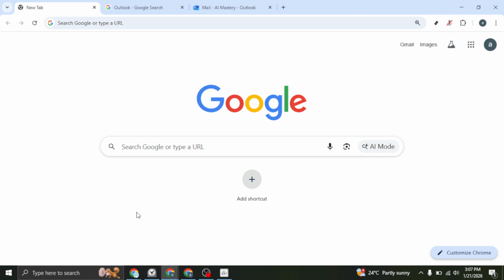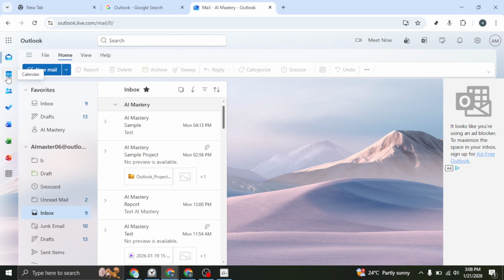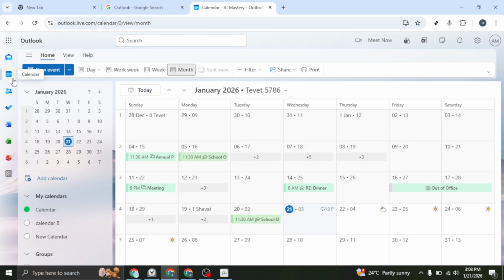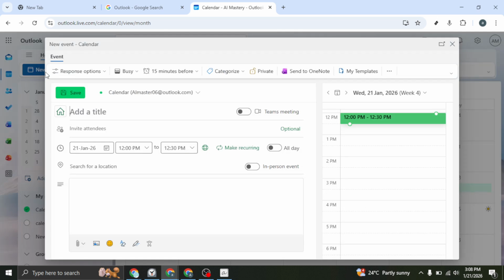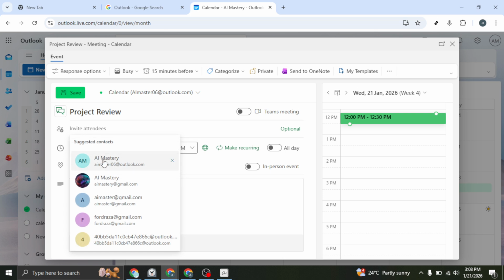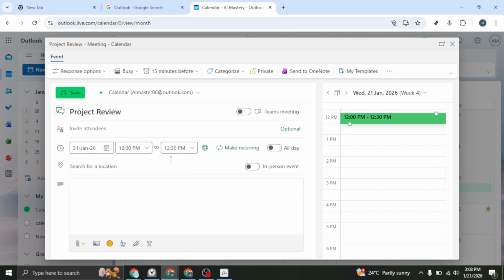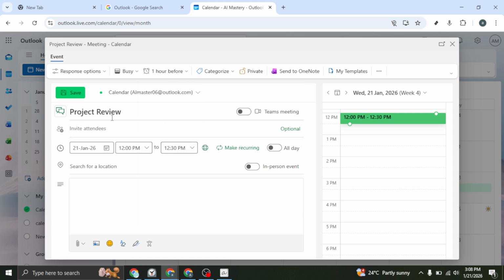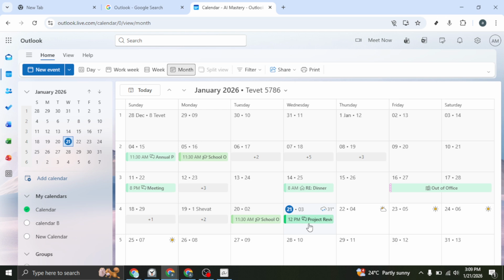How To Use Event Reminder In Outlook (Full Guide 2026)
In this video, we discuss staying on schedule by learning to set event reminder outlook alerts. We show you how to customize meeting reminder settings to ensure you get notified exactly when you need to be.

00:00 Intro
00:09 Access Outlook on the Web
00:34 Navigate to the Calendar
00:54 Create a New Calendar Event
01:11 Add Event Details and Attendees
01:49 Set the Event Reminder Time
02:12 Save the Event and Review Notifications
02:38 Conclusion